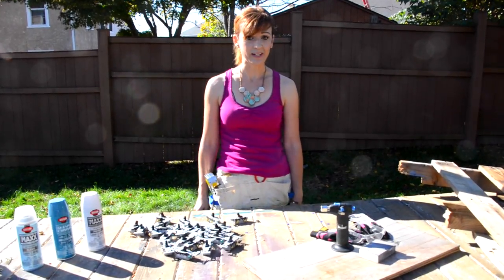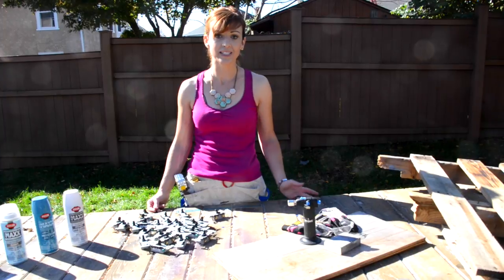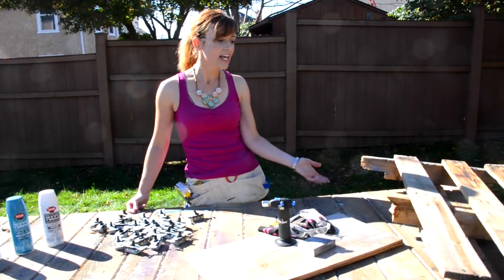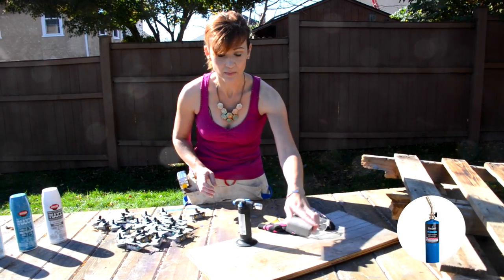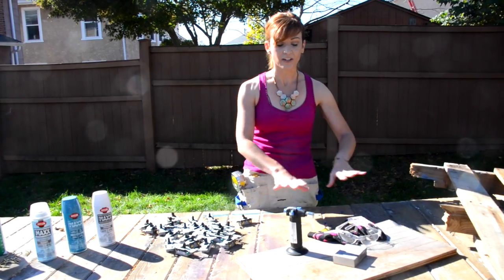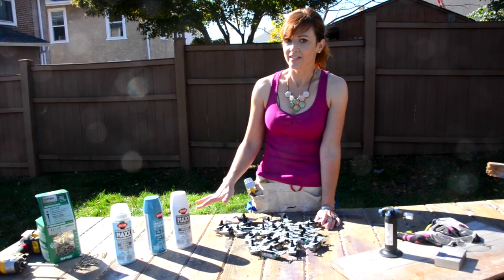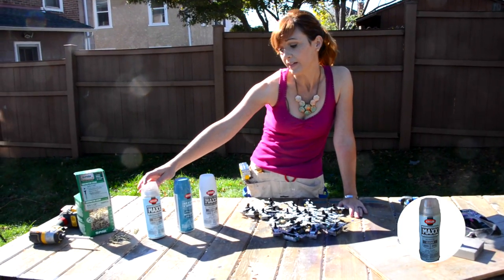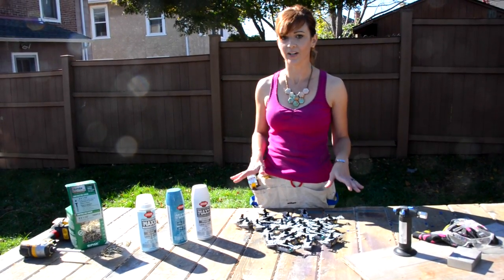How to make light switch wall art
When I saw a pile of light switches at my local Habitat for Humanity ReStore, I was inspired to make wall art.

For this project, the color is essential to make a pile light switches look charming. And since I like a quick project, I updated the color of the light switches with spray paint from Krylon in a pretty shade of blue called Bahama Sea.

Even though I don't have to use a primer with CoverMaxx, I'm choosing to use one anyway for maximize adhesion. Since I'm working with metal, I'm sealing the project with spray paint with rust protection.

For the backer, I distressed a piece of wood with a Bernzomatic torch, hammer, and sand paper. Always use gloves and safety glasses when working with a torch.

Then attached the painted light switches to the wood with my favorite screws from Spax.

Oh, and what would you do with a pile of light switches?

☀️theresa